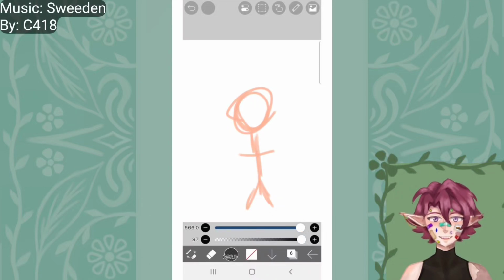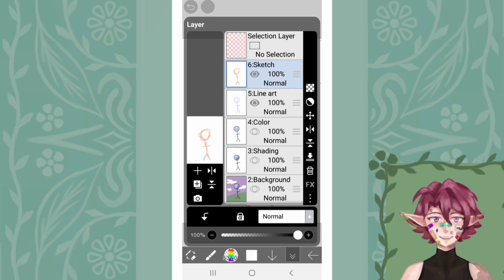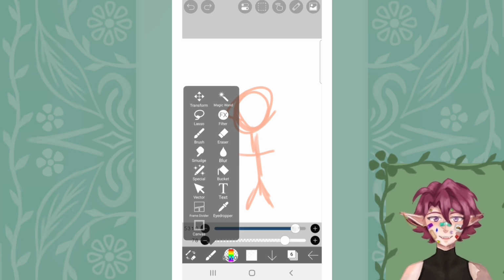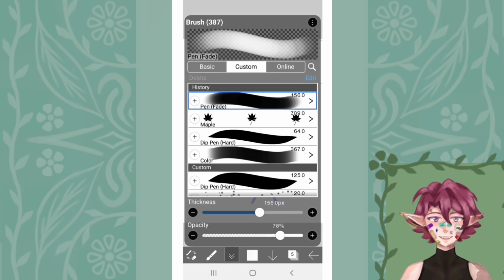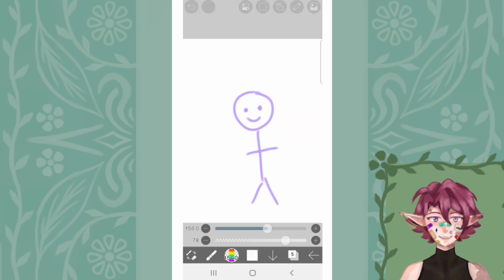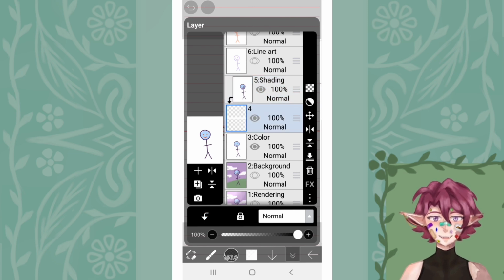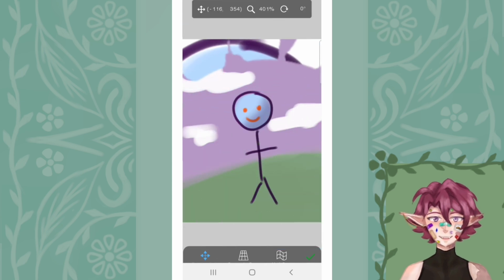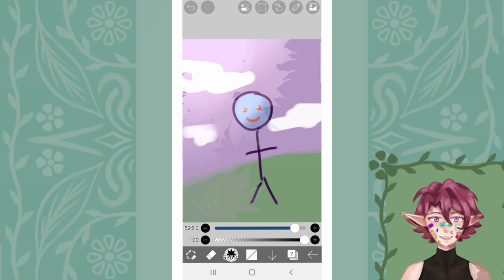How to do art transition videos! [IbisPaint Tutorial]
Hello everyone!! in this video I showcase how I do 5 different YouTube short translation! I will be trying to make a 200 subscribers special soon so look out for that!